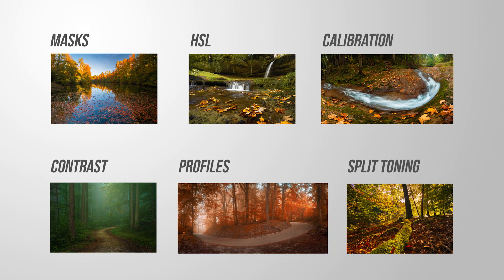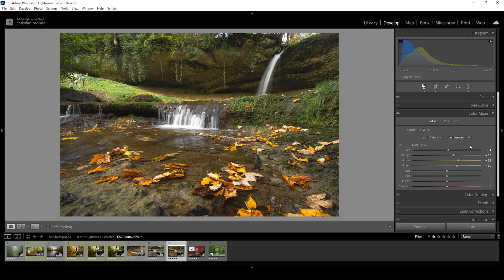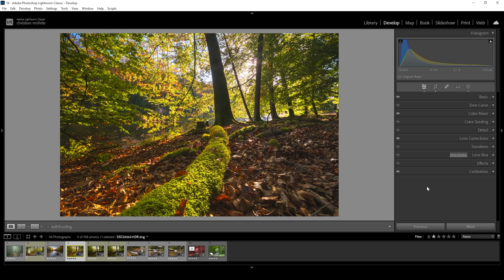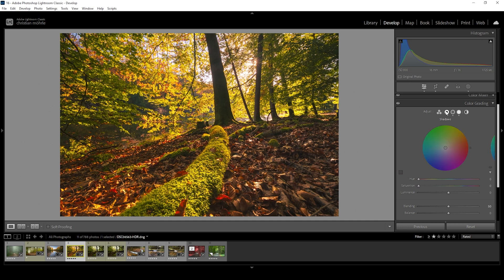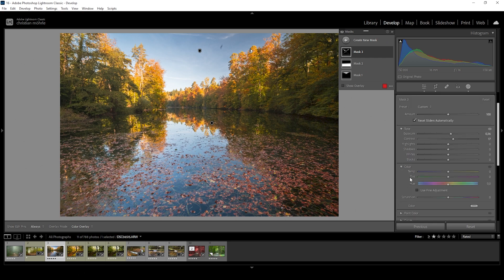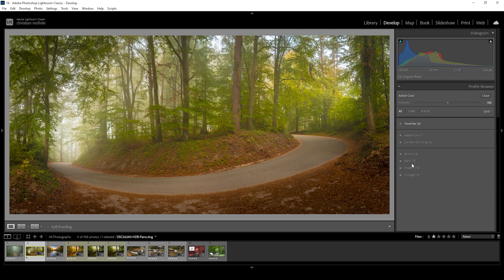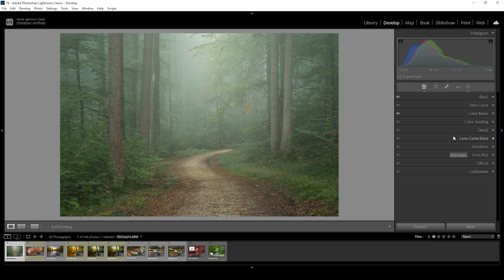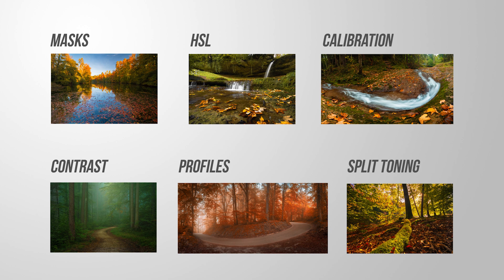6 EDITING TIPS & TRICKS for your AUTUMN PHOTOS (Lightroom Tutorial)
Autumn is here in all its glory! Here are 6 tips & tricks to make your autumn photos look awesome in Lightroom Classic!

0:00 Intro

0:06 1. Separate Colors
We can use the Color Mixer (formerly known as HSL) to separate the warmer fall tones from the rest in order to make the colors pop.

1:40 2. Calibration adjustments
In the calibration panel we can play around to give the autumn foliage more intense color tones without effect the other colors too much!

2:40 3. Split Toning
Under the Color Grading panel is where we can find the split toning. Using Lightrooms split toning tool we can artificially boost the autumn tones by specifically targeting highlights, mid-tones, shadows or even the global image.

4:32 4. Targeted Color Adjustments
Using Color Range masks or the newly added Lightroom tool point color we can target specific colors and boost them to give them more attention

6:29 5. Profiles
Using specific profiles we can give the base raw photo way stronger autumn tones by shifting other colors. These are profiles pre-installed within Lightroom, you'll find them in the profiles menu.

7:56 6. Low Contrast
Especially for foggy scenes, try flatting your photo by lowering the contrast. This makes the photo look softer and helps improve the mood of foggy scenes!